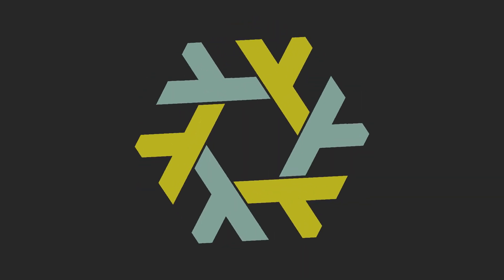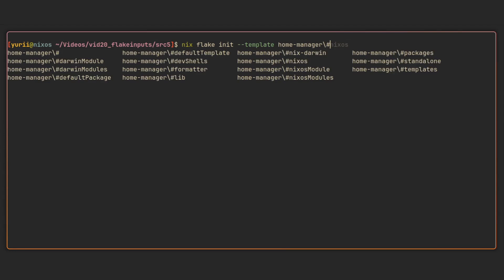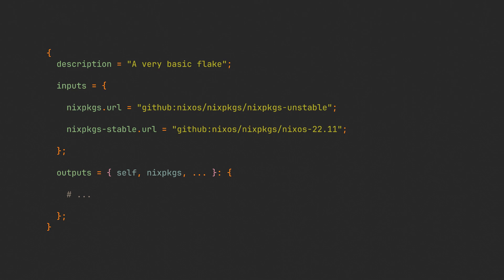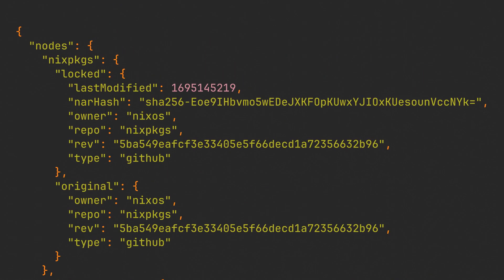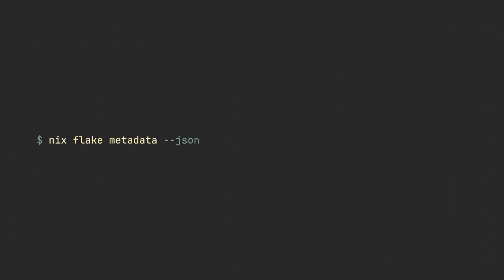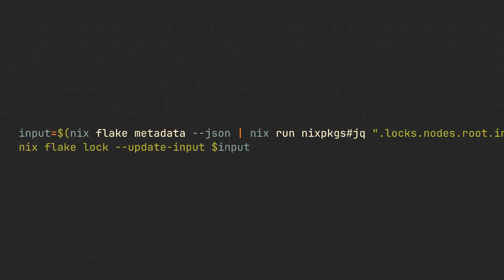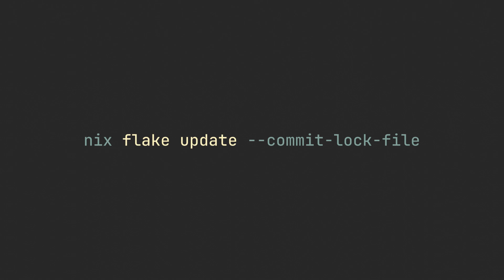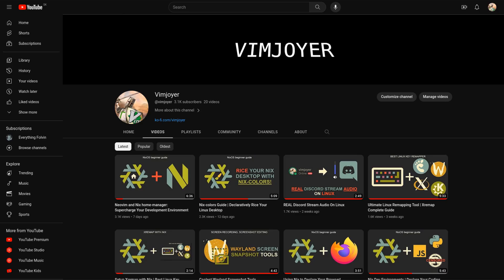Manage Nix Flake Inputs Like a Pro